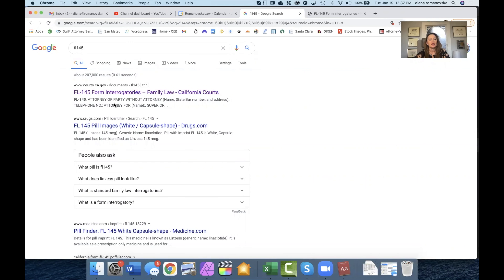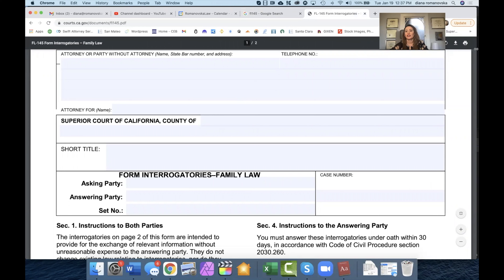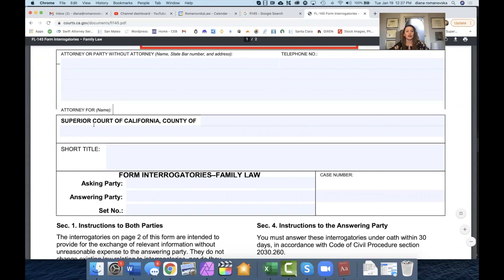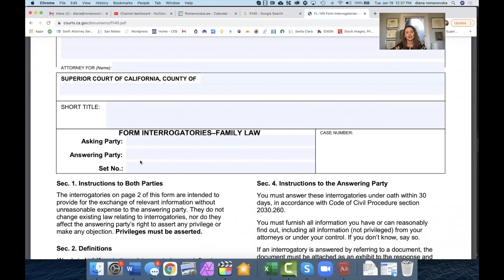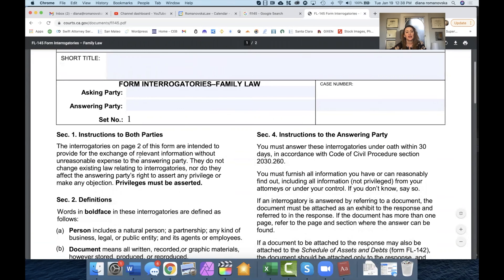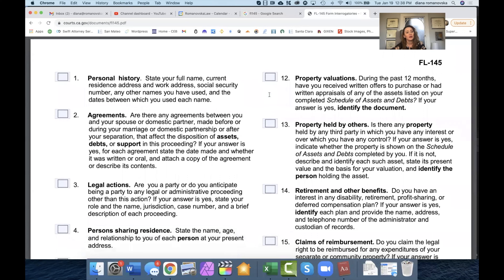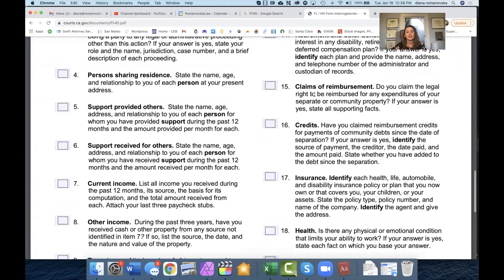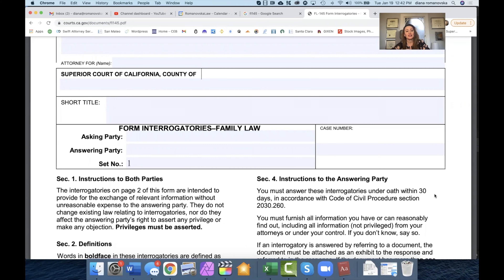Form-Interrogatories - FL-145, Diana Romanov, Best Divorce Attorney 2021, San Francisco, CA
If you need a full overview of the CA divorce process from my perspective, you can buy my book on Amazon divorceattorney divorce Romanov divorcecalifornia Form-Interrogatories - FL-145,
Diana Romanov Divorce Attorney and a Certified Family Law Specialist in San Francisco, California

Ms. Romanov is a San Francisco family law attorney, licensed to practice in both California and Germany. She is a Certified Family Law Specialist in San Francisco and unique in her field, a rare divorce attorney who is able to provide legal counsel, representation, and mediation services in English, Russian, and German in order to better serve her clients.
Ms. Romanov previously worked as a prosecutor in the Office of the District Attorney of the Regional Superior Court of Berlin, and for several large firms including Beiten Burghard & Wegner, and Linklaters Oppenhoff & Raedler. She was awarded the Outstanding Pro Bono Award for Family Law Cases by the Justice and Diversity Center for her volunteer work with the Bar Association of San Francisco in 2012 and 2013.  She was also selected to the Super Lawyers® Rising Stars℠ list for her high standards of client care and in-depth knowledge of the law. Ms. Romanov received her J.D. with a concentration in family law from the Freie University School of Law, a research University located in Berlin and one of the most prominent universities in Germany. She received her Master’s Degree (LL.M.) in US Legal Studies from Golden Gate University School of Law in San Francisco.
Ms. Romanov has been a resident of San Francisco since 2009. She was born in Kiev and lived there until the age of 15 when she moved with her family to Germany. Living in such diverse places has given Ms. Romanov an understanding of different cultures that helps her thoughtfully practice law and be better connected with each of her clients. When Ms. Romanov moved to San Francisco, she decided that she wanted to start a boutique family law firm so that she would have the time to really connect with her clients and make a difference in each matter. Ms. Romanov also has a personal understanding of what it is like to go through a divorce, having been through one herself. This personal experience allows her to empathize with her clients and understand what is important to them.
Ms. Romanov is regarded as one of the best divorce attorneys in San Francisco. Her breadth of experience in California divorce law includes the areas of child custody and visitation rights; child, spousal and domestic partner support; domestic violence restraining orders; and asset and property division.  Beyond Ms. Romanovksa’s expertise as a divorce lawyer, she also specializes in other family law matters including prenuptial and postnuptial agreements, as well as the enforcement of premarital and post-marital agreements.